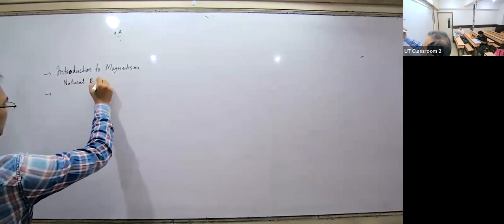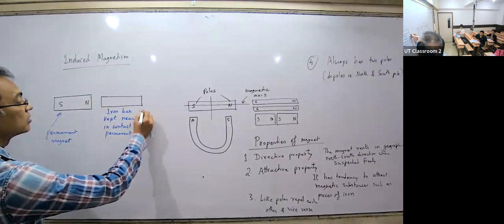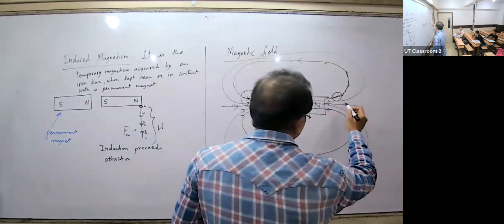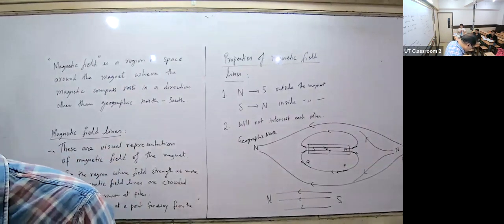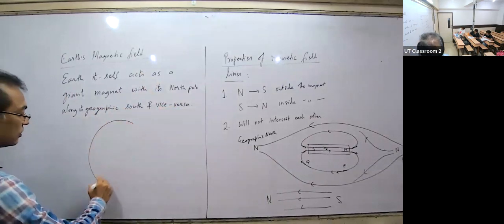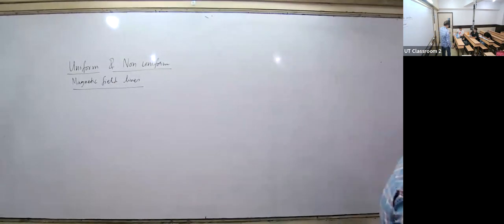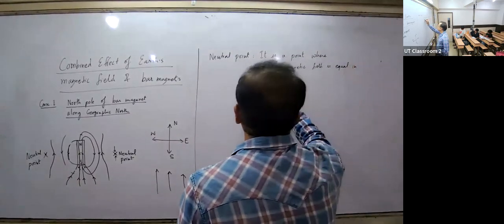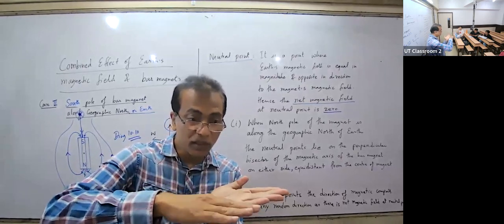KHR23 - IX ICSE PHYSICS UDAYS 05/12/2022 - Magnetism